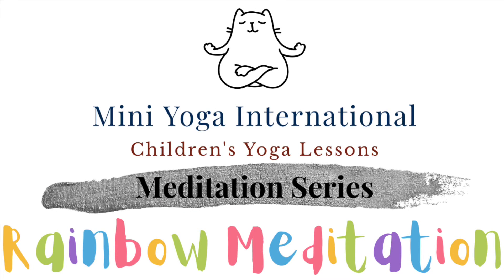Relaxing and calming rainbow meditation for children.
Join Alex at Mini Yoga International for a relaxing and calming rainbow meditation exercise for children.